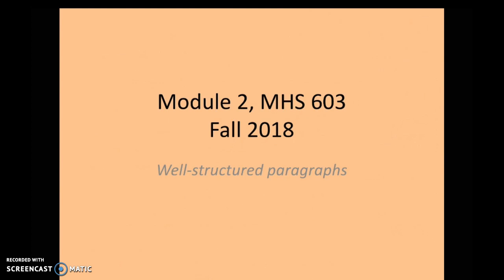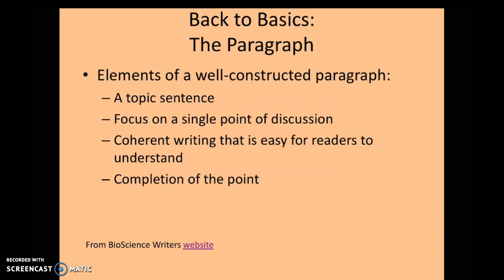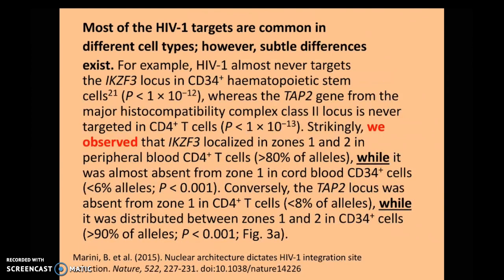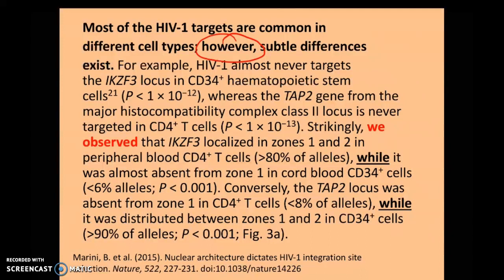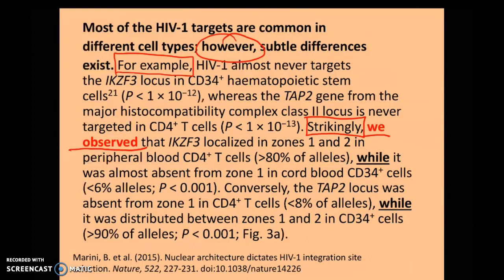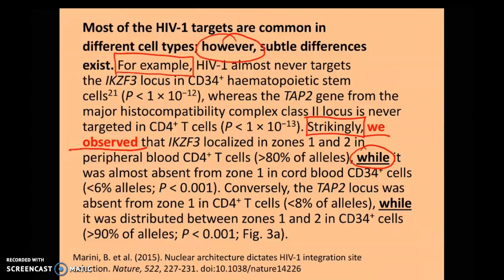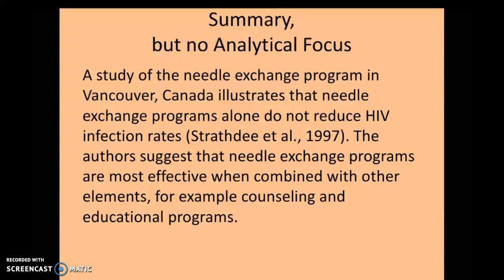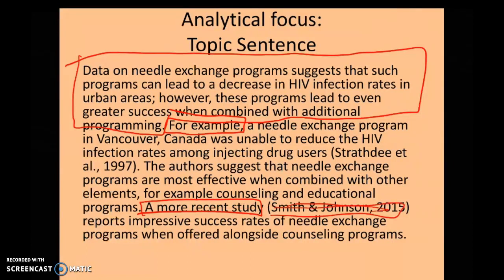MHS 603, Well-Structured Paragraphs